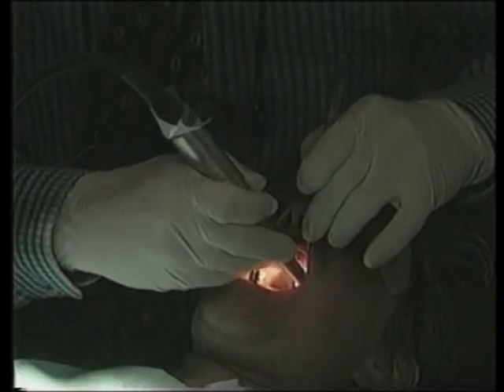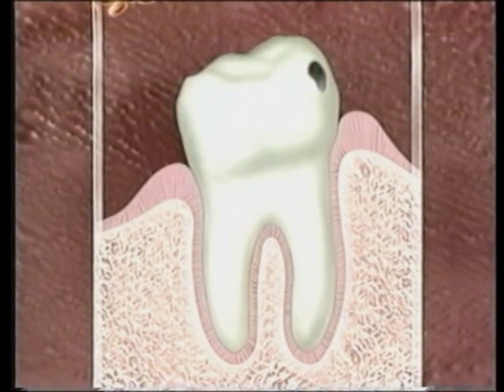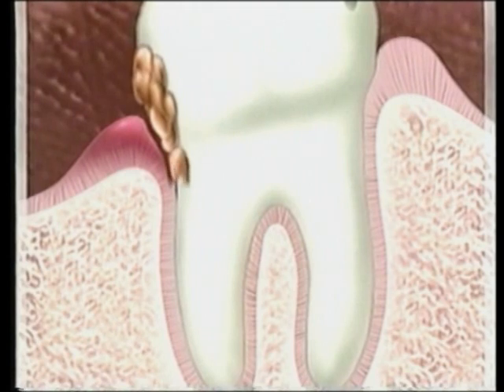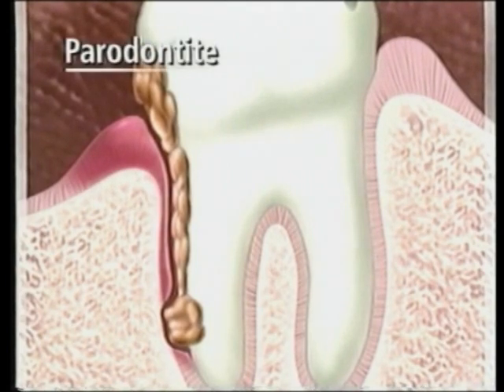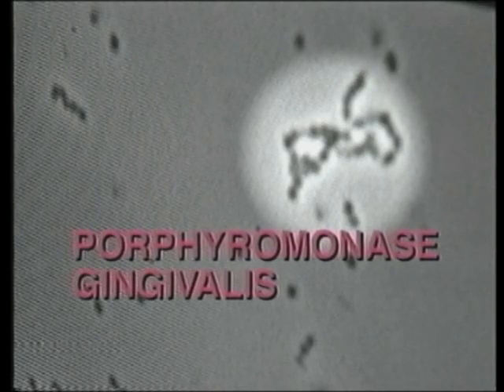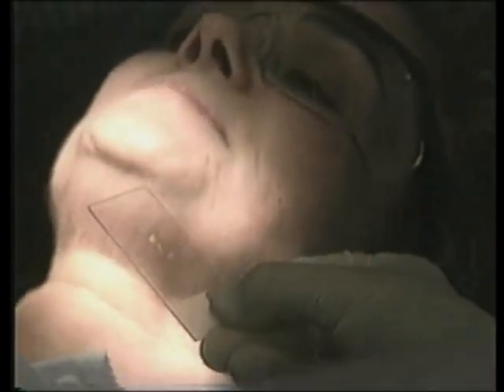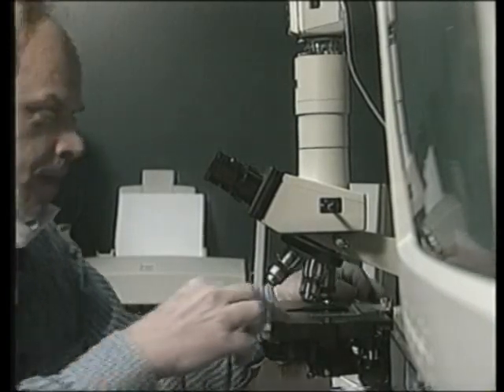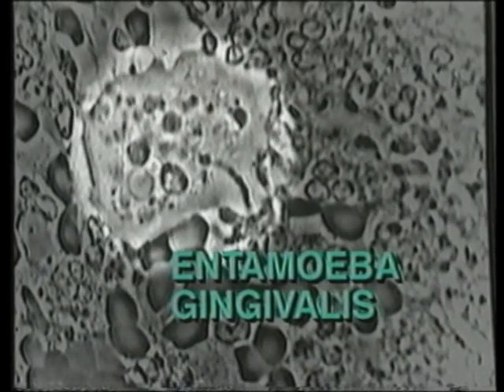Periodontal Cure with Dr Mark Bonner "Decouverte"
This video on Periodontal Cure is the fruit of our experience and knowledge, our scientific research with microscopy to discover microbes and parasites that colonize the mouth during periodontal disease.
We bblame the painful ignorance of peope suffering from this insidious infection. Using a revolutionnary and scientifically-sound method we demonstrate that smiles and solid teeth can be brought back. It is essential for modern  periodontists and dentists to become "mouth doctors" once again that tooth loss is not a fatality.
This video is made for general public as their well-being depends on it, and for dental tethic herapists who want to cure their patients.
Periodontal disease is very easy to cure as long as the doctor focus on microbiology, removing dysbiosis and inflammation from the gum sulcus. Once patient is disinfected, calculus is easy to remove and the gum will heal until completion.
Once cured, if you have no more gingivitis, periodontitis will never get back.
Mark Bonner dmd